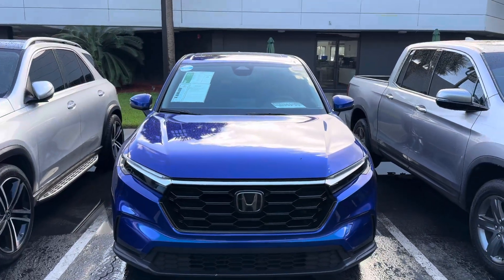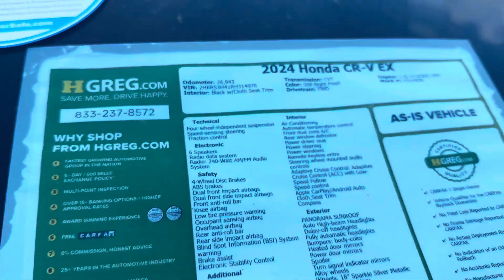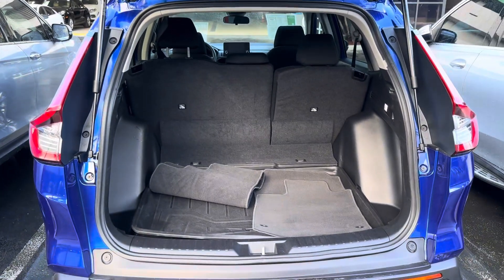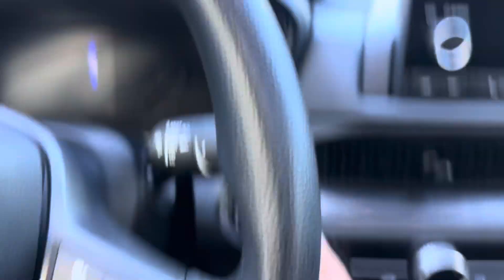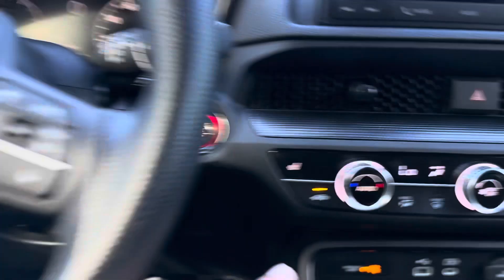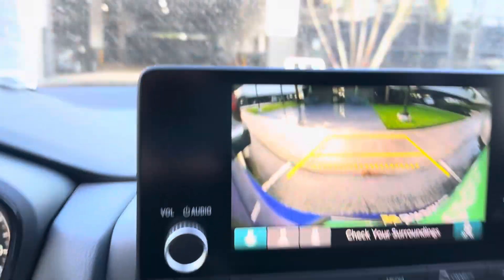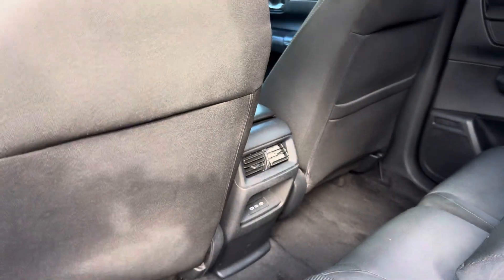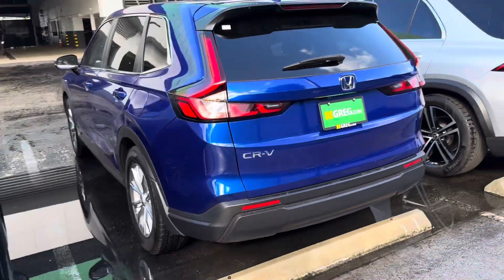2024 Honda CRV